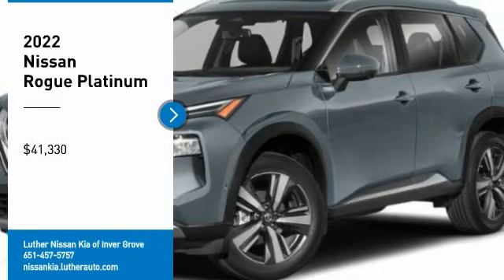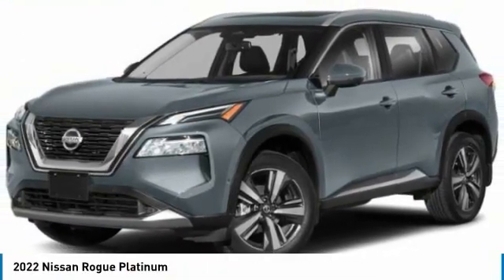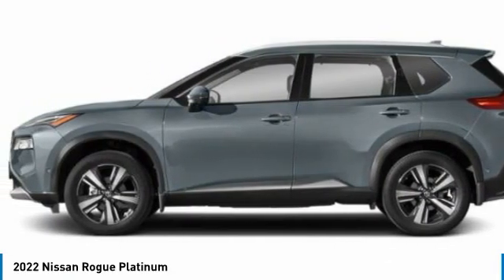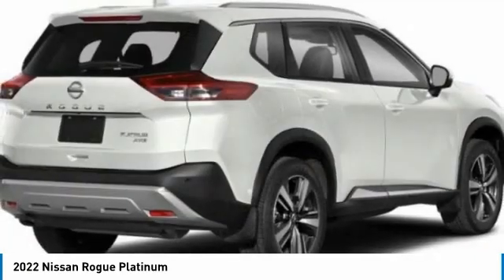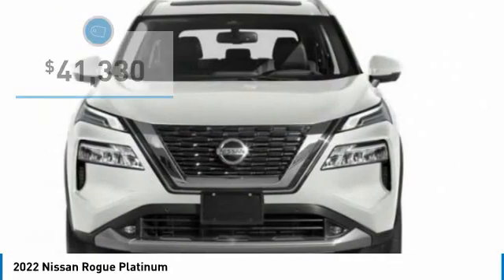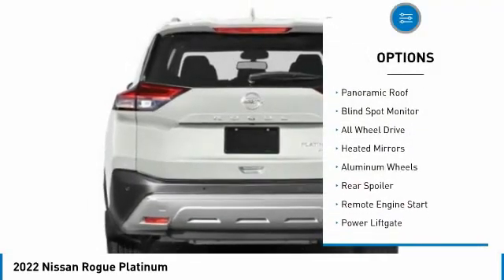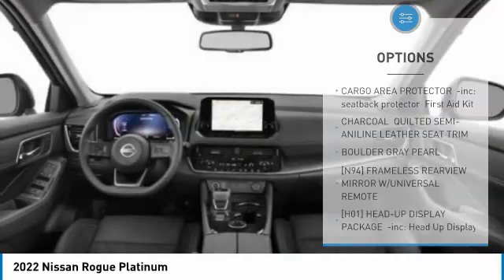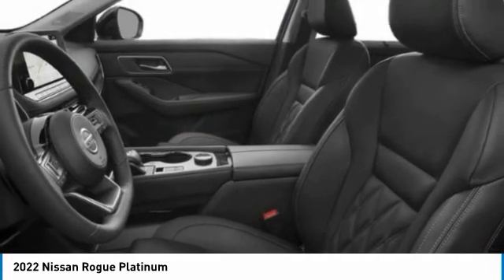2022 Nissan Rogue Inver Grove Heights,St Paul,Minneapolis 51430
2022 Nissan Rogue Platinum

Don't miss this 2022 Nissan. Make a great choice today with this must-have sport utility. Learn more about this sport utility by contacting the dealership today and own it today.